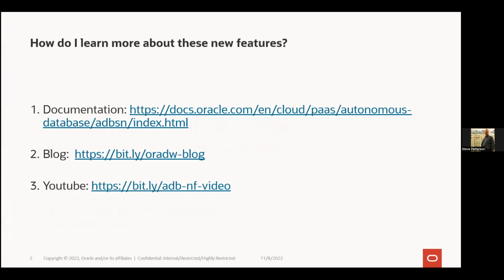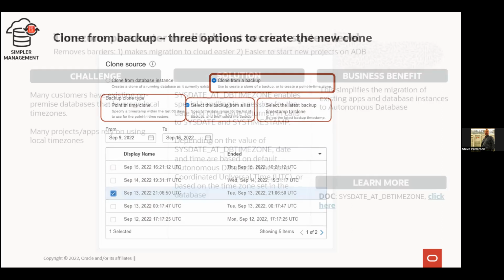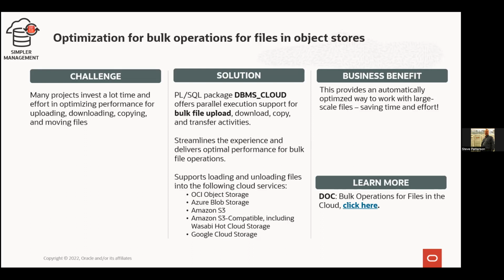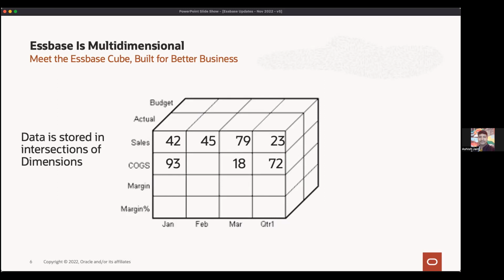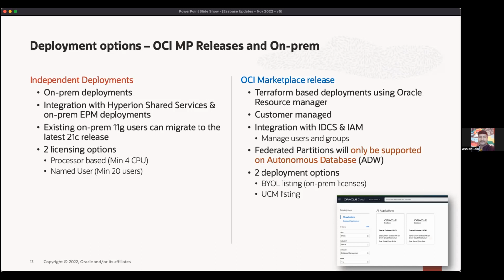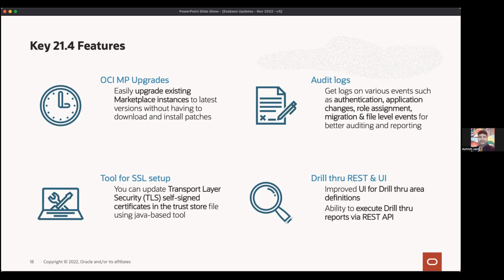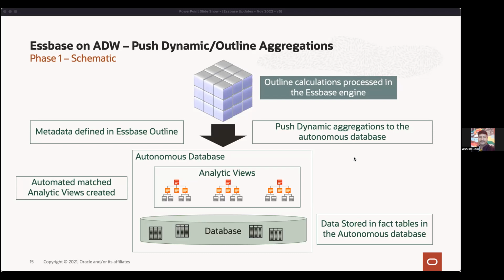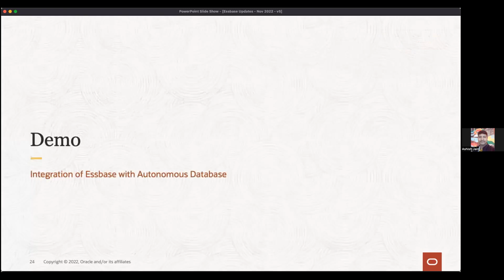Global Leaders ADB Champions Nov 8, 2022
Global Leaders ADB Champions Nov 8, 2022 with Essbase Update